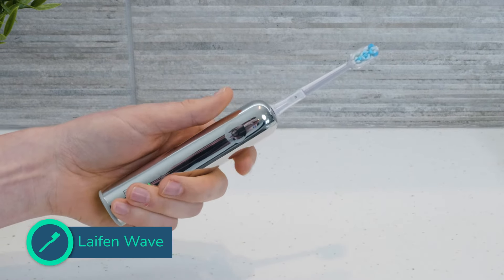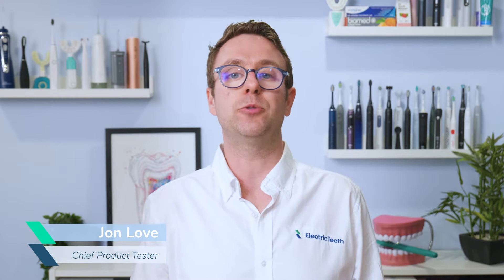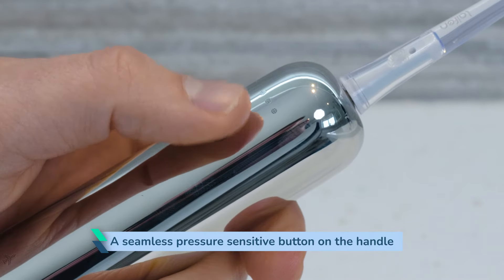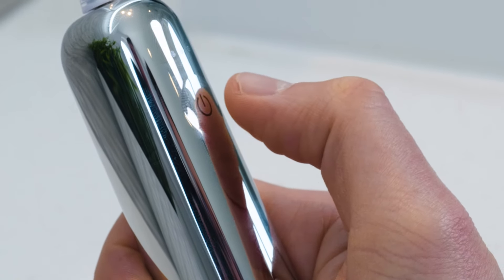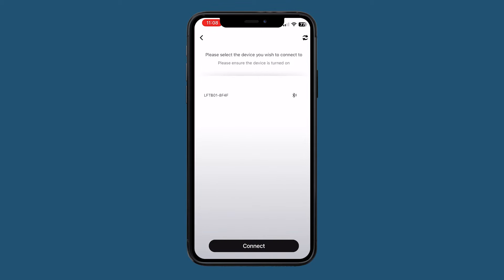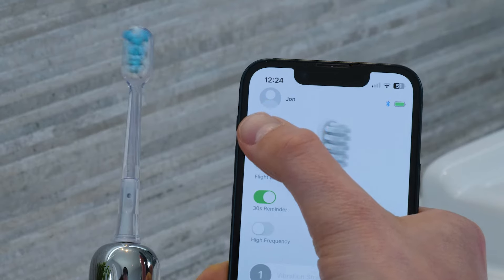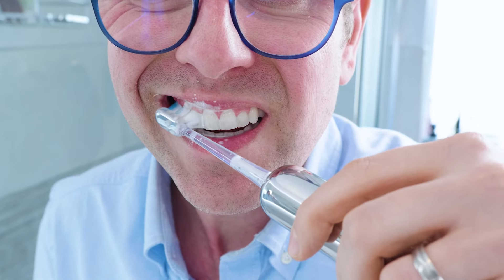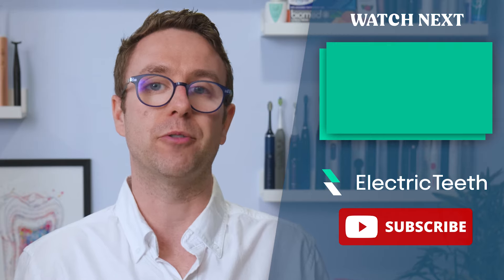Turn this brush on & off without touching it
It's the first and only toothbrush I know of that can do such.
🛒 Buy Laifen Wave*